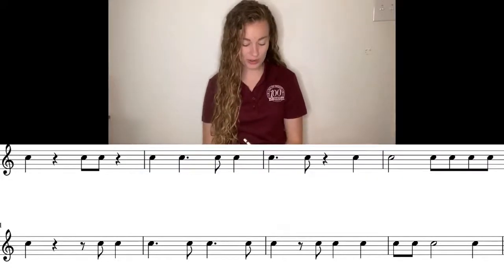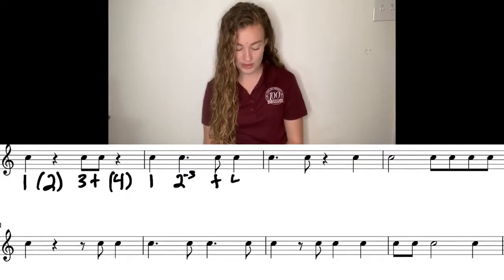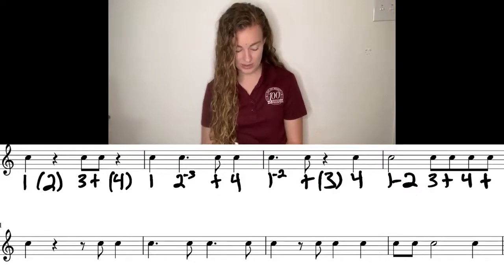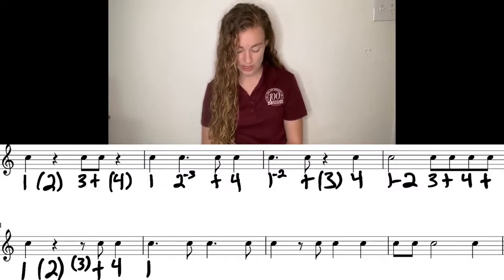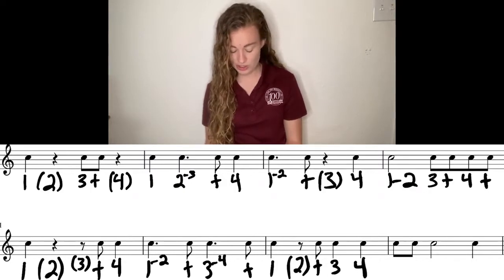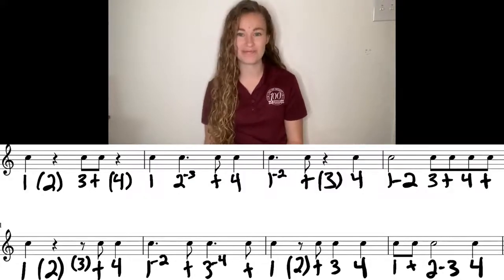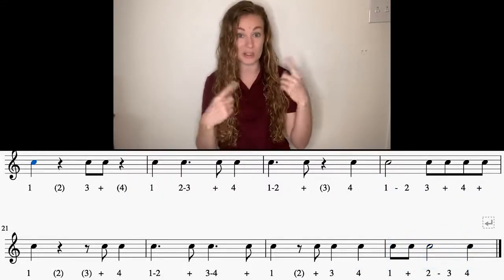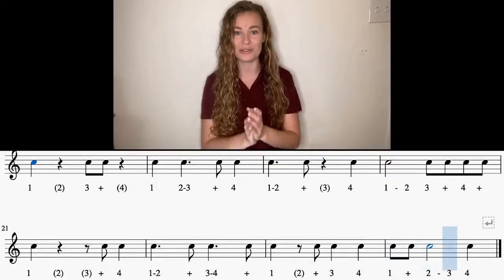Counting and Clapping Dotted Quarter Notes- Hard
Counting and clapping mix with harder dotted quarter notes rhythms.